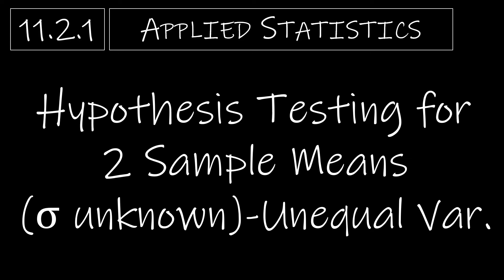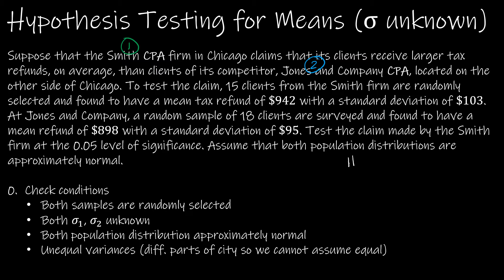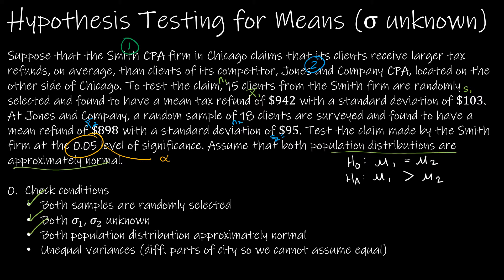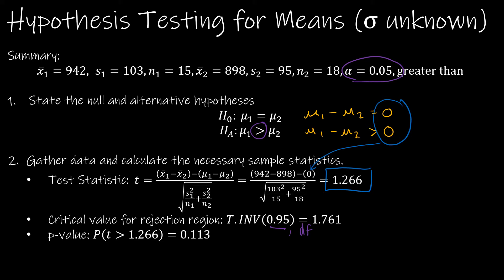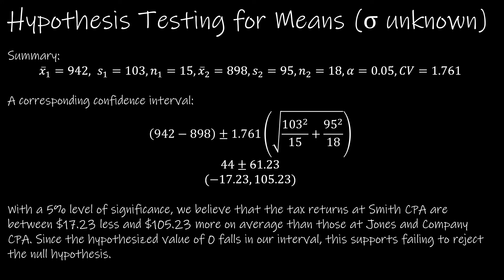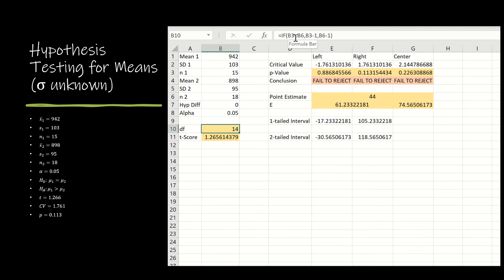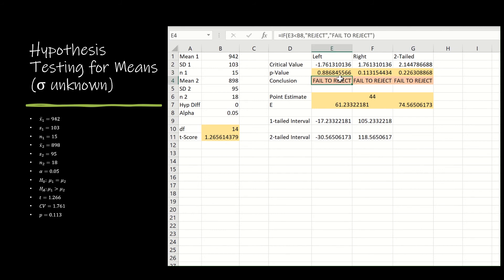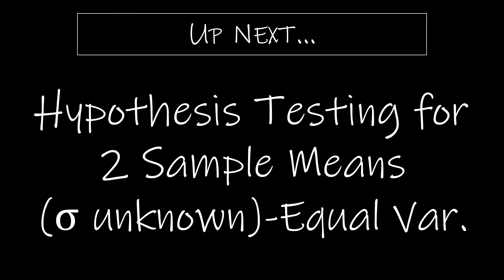Statistics - 11.2.1 Hypothesis Testing for 2 Sample Means (σ unknown) - Unequal Variances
In this video, we continue our study of two-sample hypothesis testing. When dealing with sample means where sigma is unknown, it is important to determine whether we can expect the variances of each population to be equal. That is, do we expect the spread of each population to be the same? The answer to that question will change our calculations.

0:00 Intro
0:10 Reference Sheet
1:32 Example 1 - Problem Statement and Check Conditions
3:50 Example 1 - State Hypotheses and Calculate Statistics
6:19 Example 1 - Draw Conclusion and Interpret Decision
7:05 Example 1 - Support with Confidence Interval
8:09 Example 1 - Using Excel
12:24 Up Next